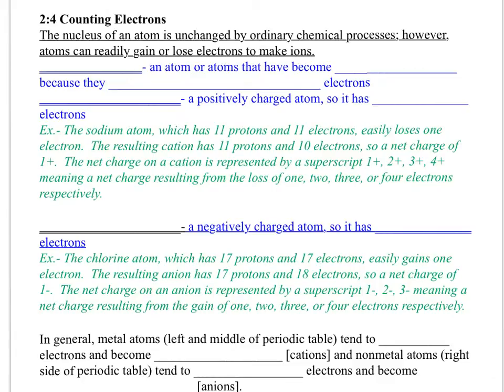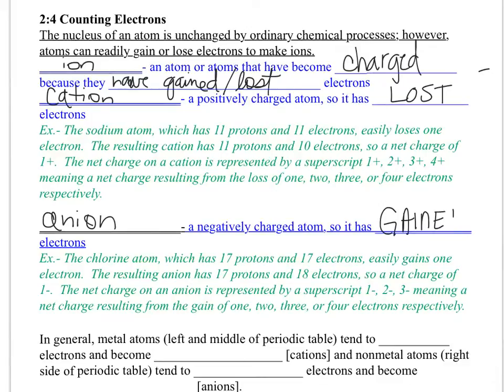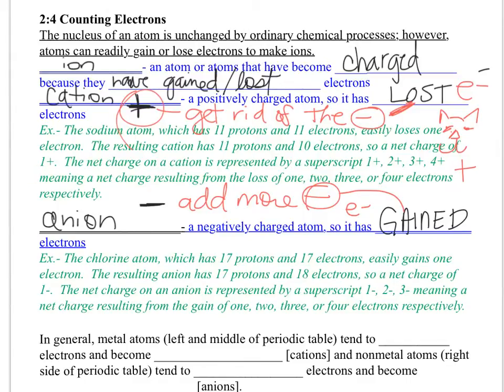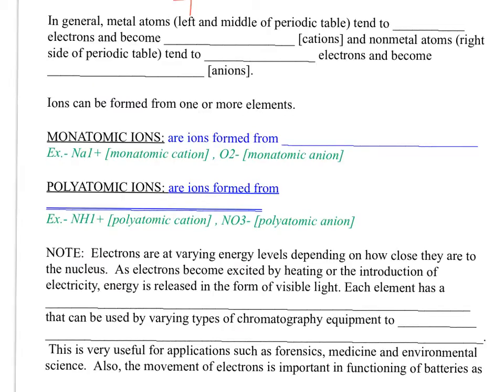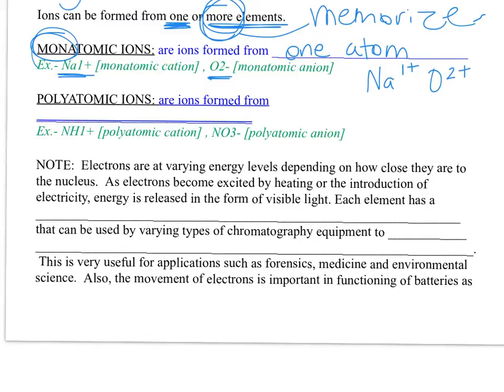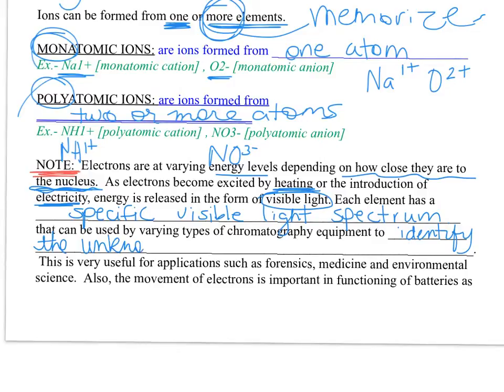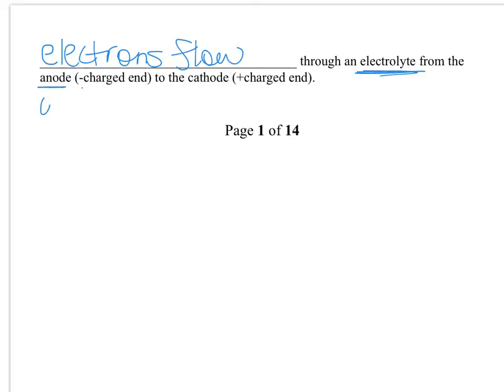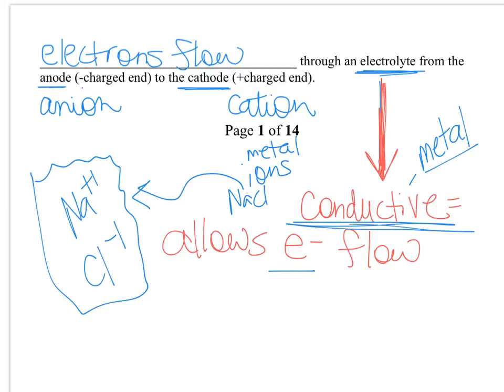unit 2 lesson 5 ions